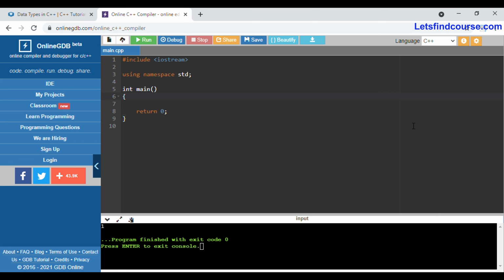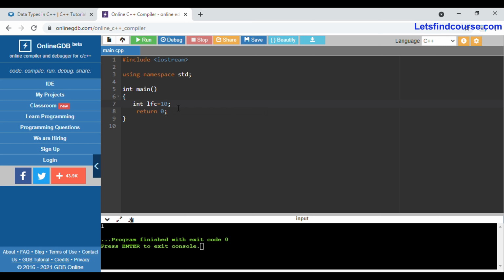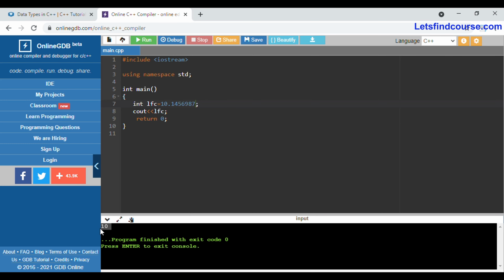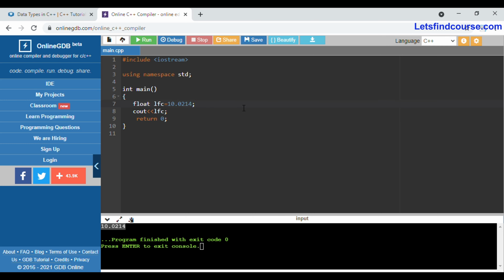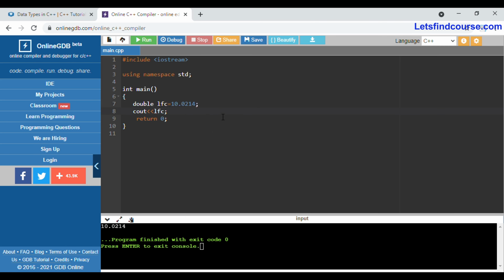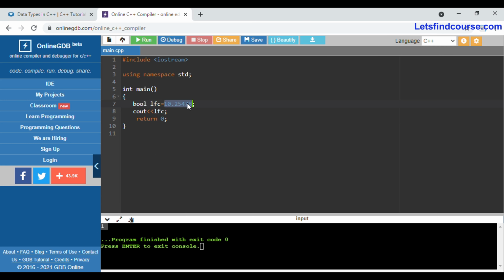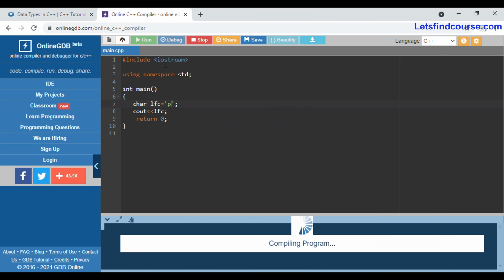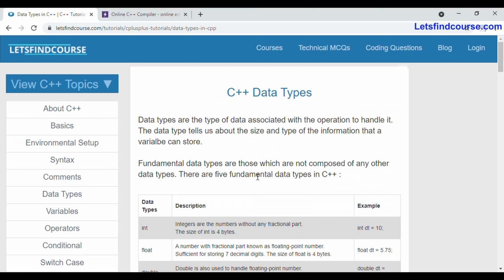C++ Data Types - C++ Tutorial | Letsfindcourse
Learn about data types in C++ here we have discussed different data types with example.